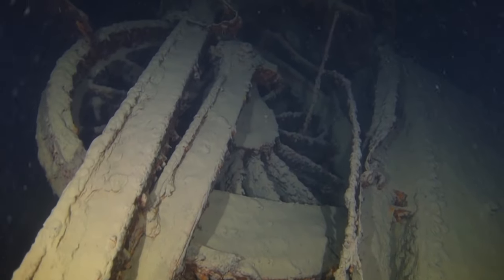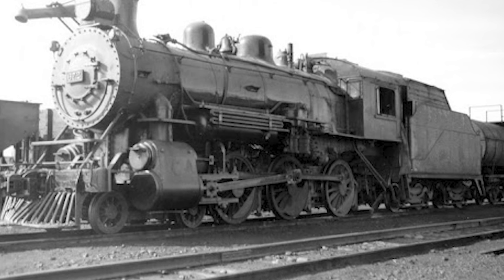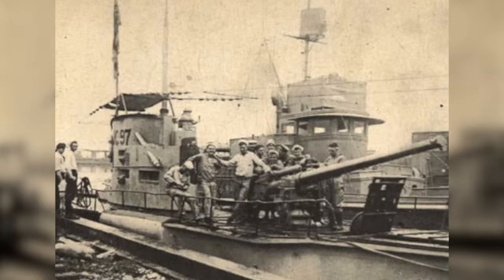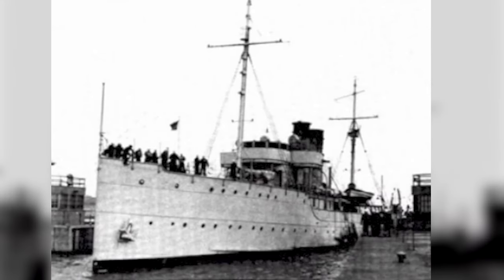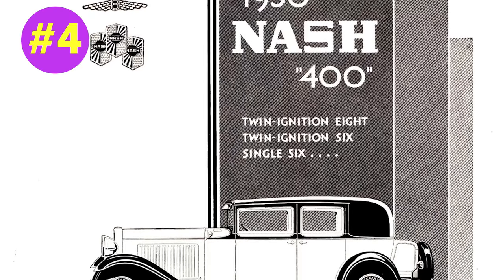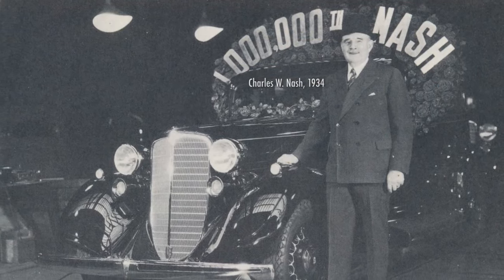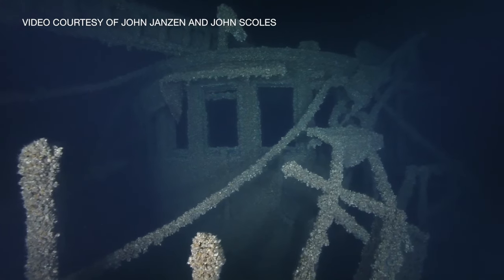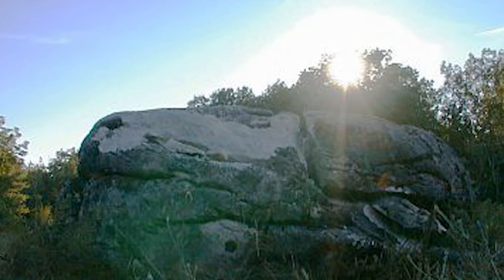The 5 CRAZIEST Things Found In The Great Lakes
These are the most crazy things I could find that are in the great lakes! Let me know some other crazy things you've seen or heard about!